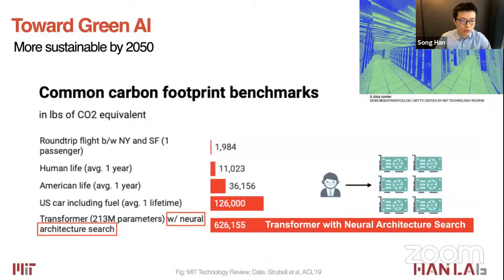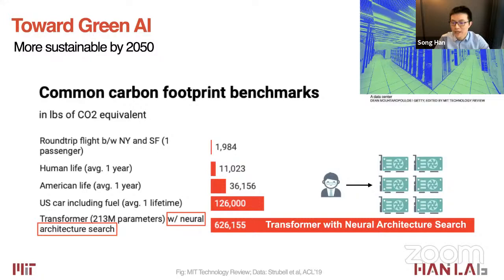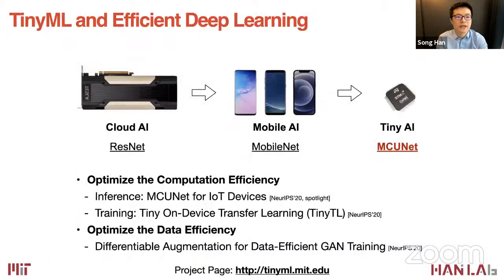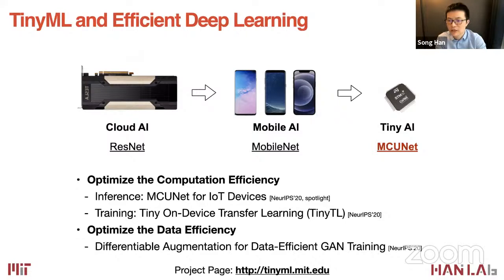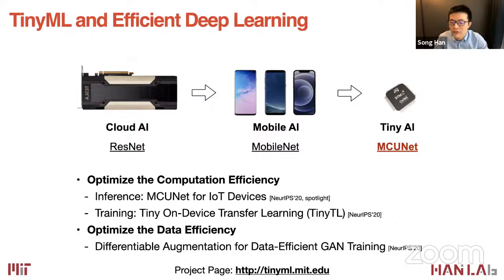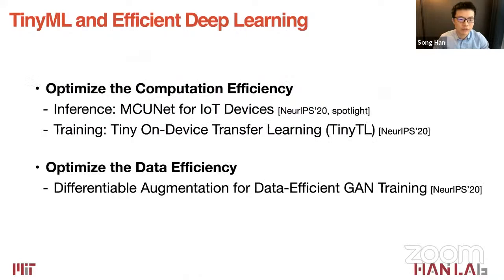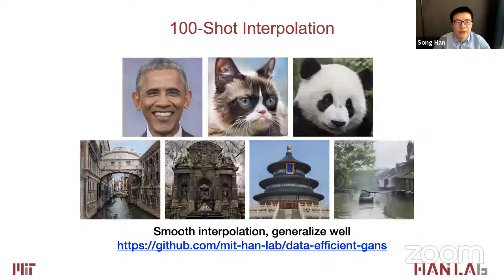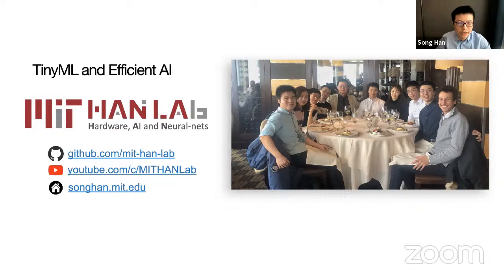MIT Prof. Song Han on Reducing AI's Carbon Footprint | Stanford MLSys Seminar Episode 9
TinyML: Reducing the Carbon Footprint of Artificial Intelligence in the Internet of Things (IoT)
Speaker: Song Han

Abstract:
Deep learning is computation-hungry and data-hungry. We aim to improve the computation efficiency and data efficiency of deep learning. I will first talk about MCUNet[1] that brings deep learning to IoT devices. The technique is tiny neural architecture search (TinyNAS) co-designed with a tiny inference engine (TinyEngine), enabling ImageNet-scale inference on an IoT device with only 1MB of FLASH. Next I will talk about TinyTL[2] that enables on-device training, reducing the memory footprint by 7-13x.  Finally, I will describe Differentiable Augmentation[3] that enables data-efficient GAN training, generating photo-realistic images using only 100 images, which used to require tens of thousand of images. We hope such TinyML techniques can make AI greener, faster, and more sustainable.

[1] MCUNet: Tiny Deep Learning on IoT Devices, NeurIPS’20, spotlight.
[2] TinyTL: Reduce Memory, Not Parameters for Efficient On-Device Learning, NeurIPS’20
[3] Differentiable Augmentation for Data-Efficient GAN Training, NeurIPS’20

Speaker bio:
Song Han is an assistant professor in MIT EECS. He received his PhD degree from Stanford University. His research focuses on efficient deep learning computing. He proposed “deep compression” technique that can reduce neural network size by an order of magnitude without losing accuracy, and the hardware implementation “efficient inference engine” that first exploited pruning and weight sparsity in deep learning accelerators. His recent research on hardware-aware neural architecture search and TinyML was highlighted by MIT News, Wired, and Venture Beat, and received many low-power computer vision (LPCV) contest awards. Song received Best Paper awards at ICLR’16 and FPGA’17, Amazon Machine Learning Research Award, SONY Faculty Award, Facebook Faculty Award. Song was named “35 Innovators Under 35” by MIT Technology Review for his contribution on “deep compression” technique that “lets powerful artificial intelligence (AI) programs run more efficiently on low-power mobile devices.” Song received the NSF CAREER Award for “efficient algorithms and hardware for accelerated machine learning.”